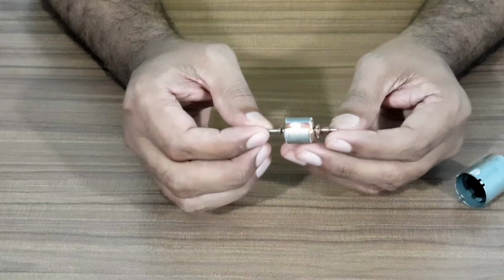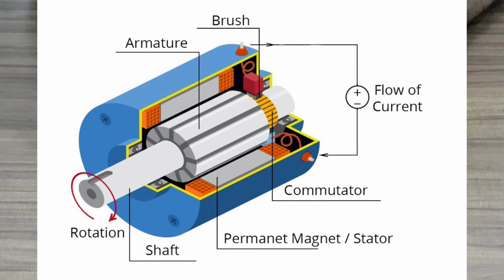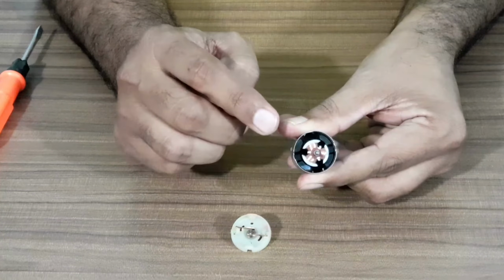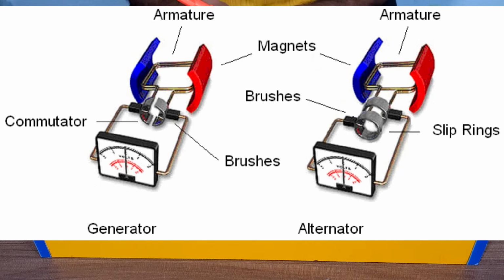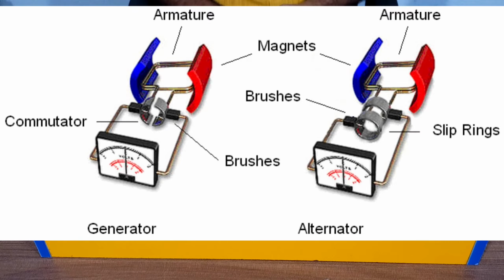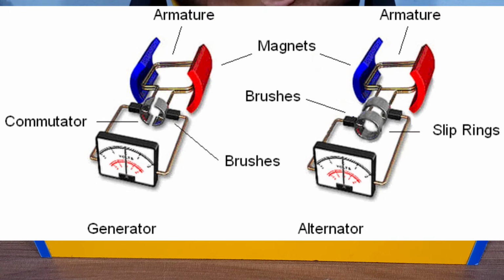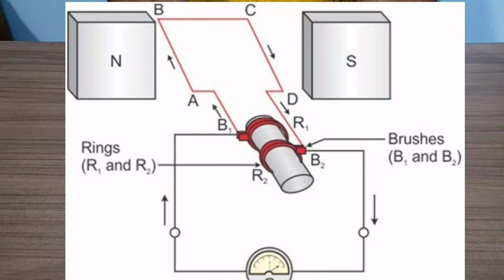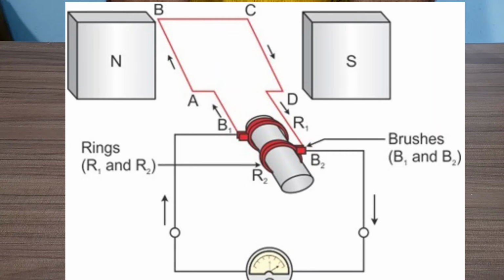How to Make AC Generator working model ?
Learn about AC & DC Generators, Fleming's Left & Right hand rule. Make a working model of AC Generator.